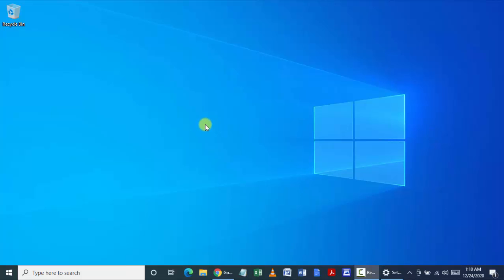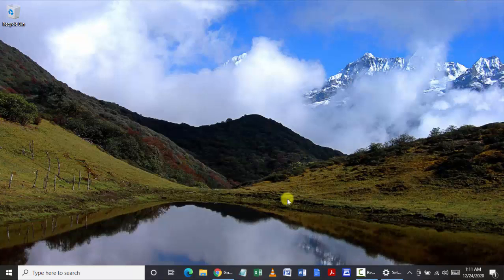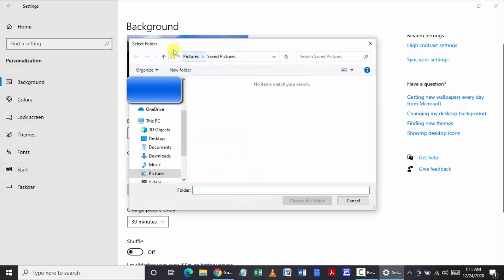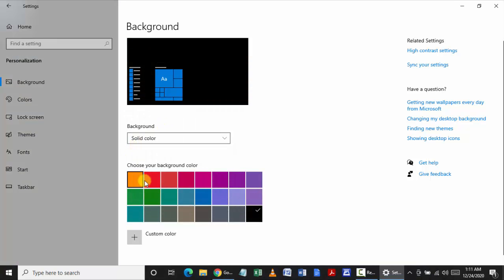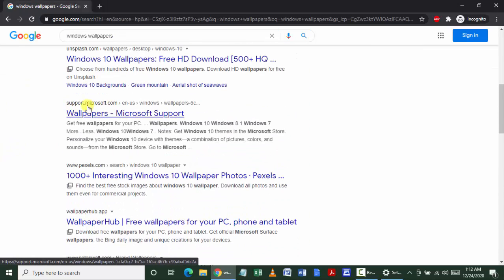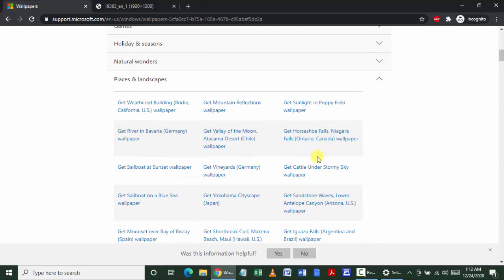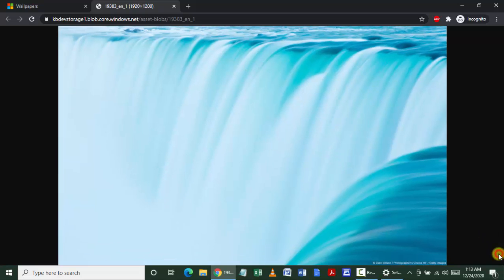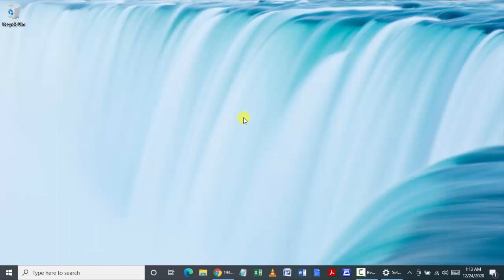How to Change Desktop Background on Windows 10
In this tutorial, learn how to change desktop background on Windows 10 PC in 03 Simple Steps.